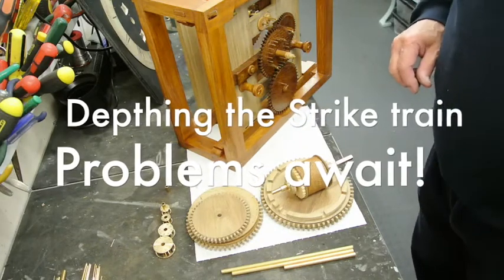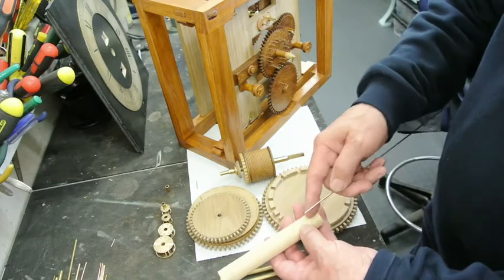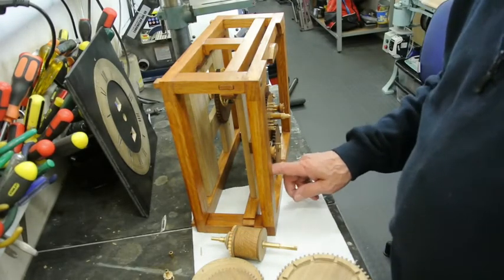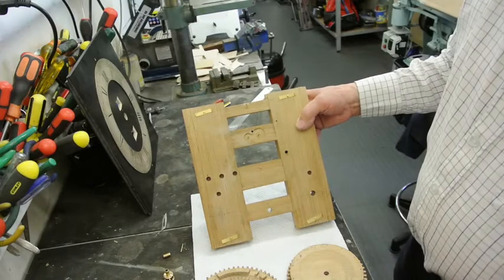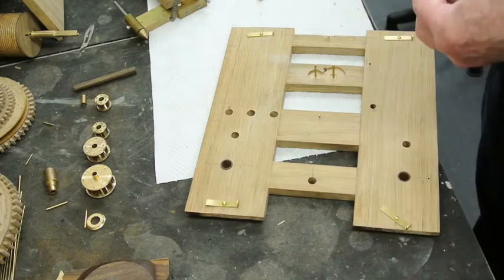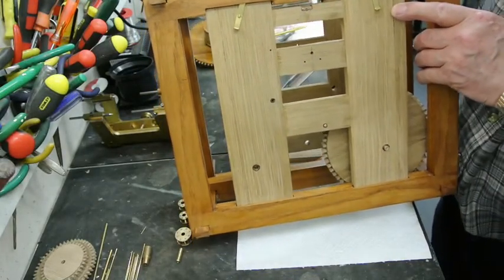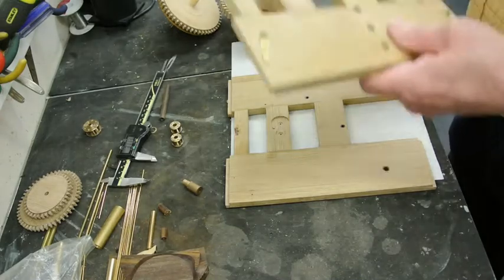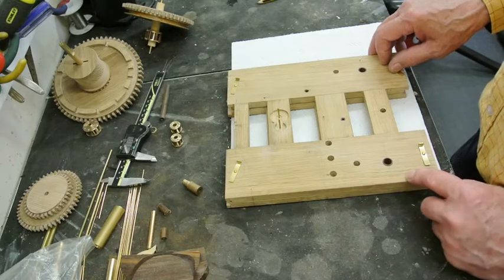Making John Harrison's wooden clock Part 7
Starting laying out the Strike train. All starts well but a problem crops up. This will entail making parts again at a different size. Very annoying!